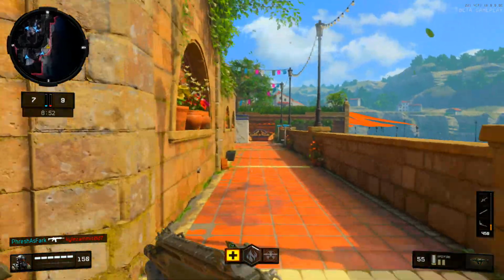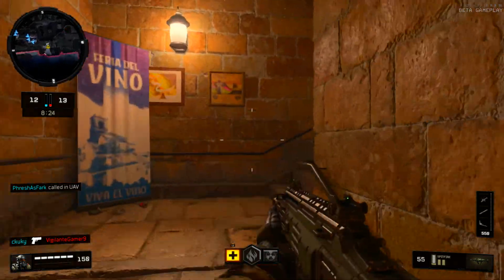BO4 IS A RECYLCE OF BO3... HERES PROOF!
As much as I enjoy this game, there's still a lot of negatives to point out. BO4 IS A RECYLCE OF BO3... HERES PROOF!

XBL: KLGonXBOX

Video recorded, edited and uploaded by Juicyy🤘